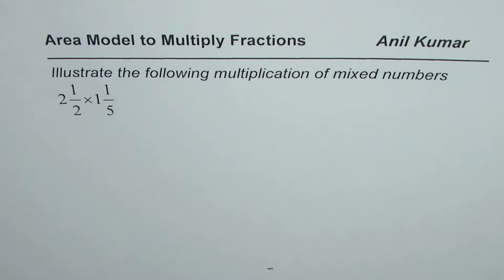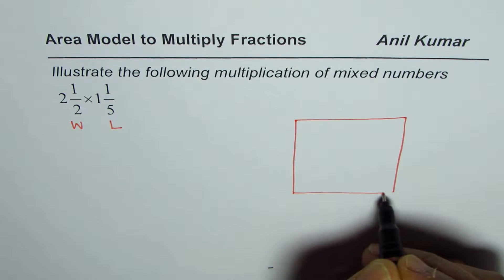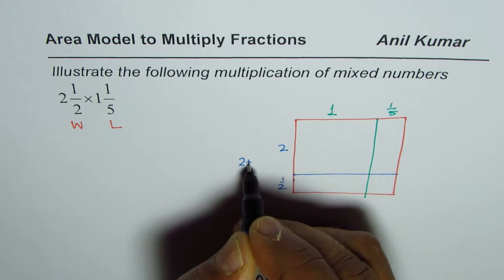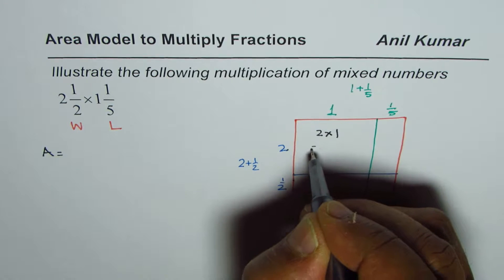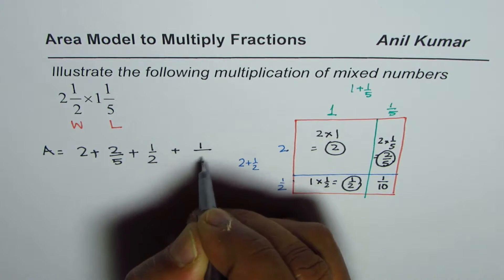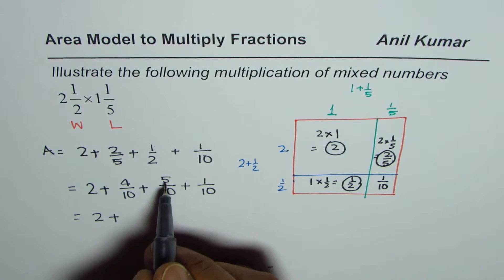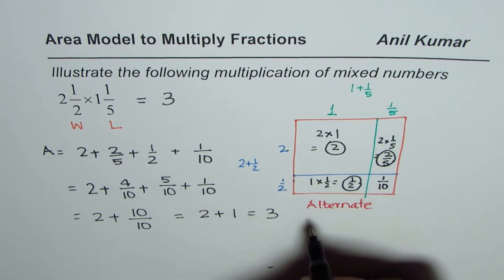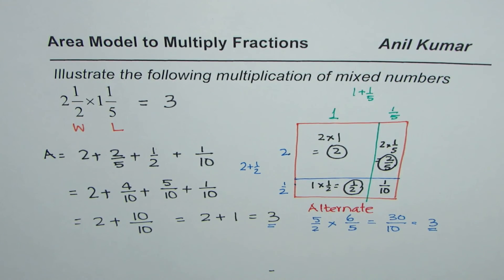Multiplication of Mixed Numbers by Area Model